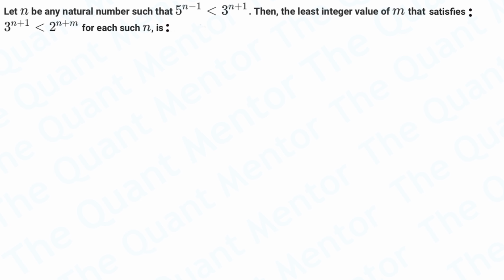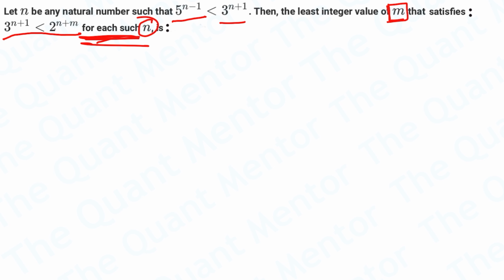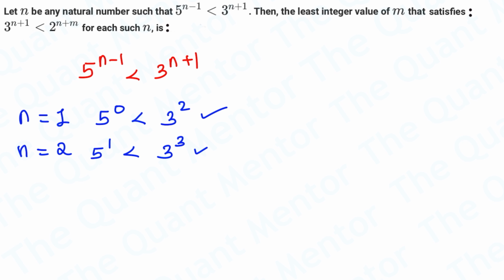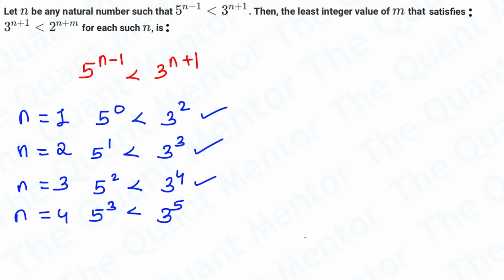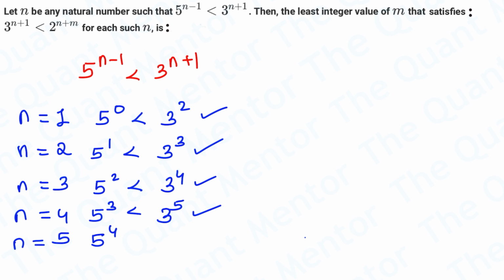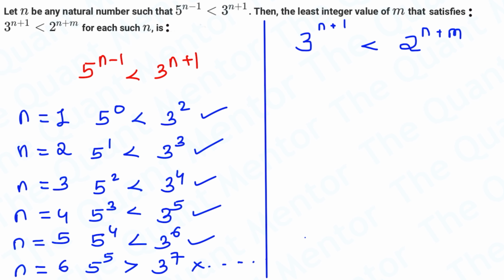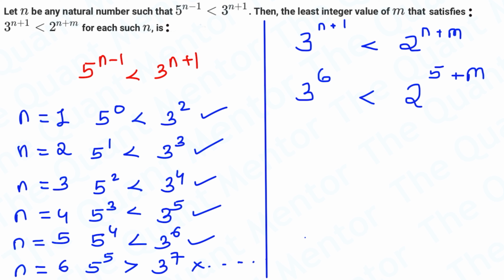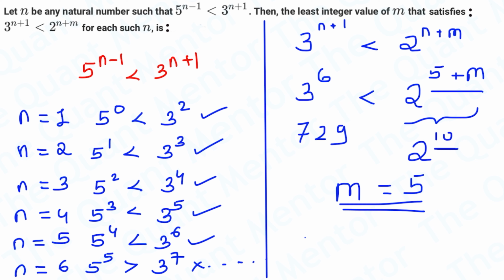CAT 2023 Slot 3 Question & Answer Q7. Indices & Inequalities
This was the next question and it was based on Indices combined with Inequalities.

Q. Let n be any natural number such that 5^n−1 is less than 3^n+1. Then, the least integer value of m that satisfies 3^n+1 is less than 2^n+m for each such n, is:

Also, you check out my course to understand all these important and CAT-relevant concepts in depth